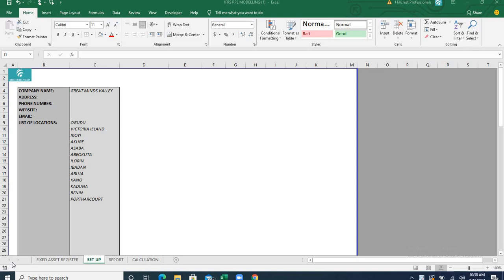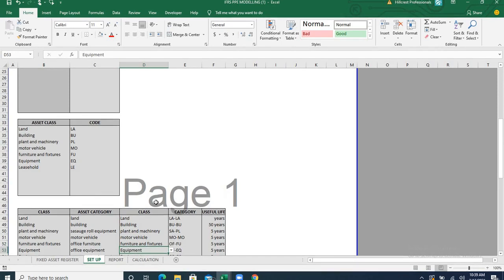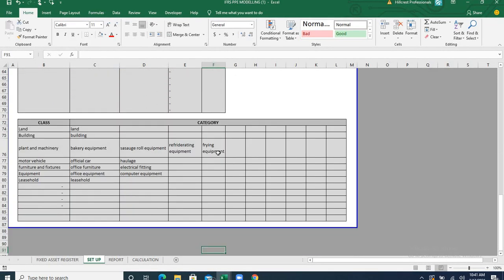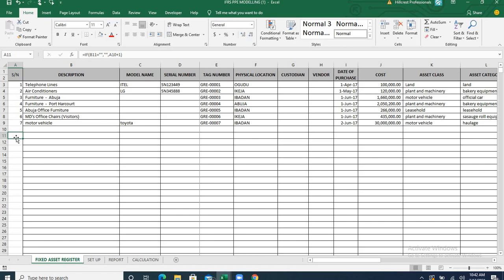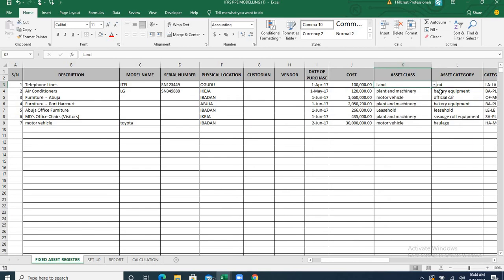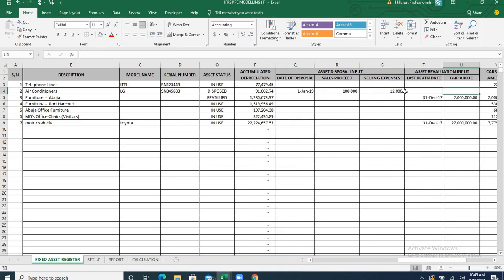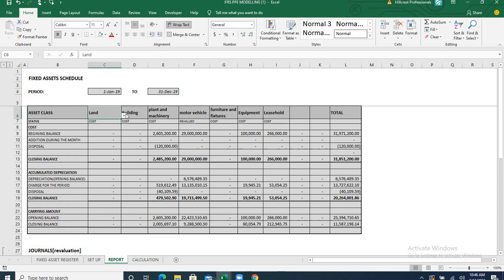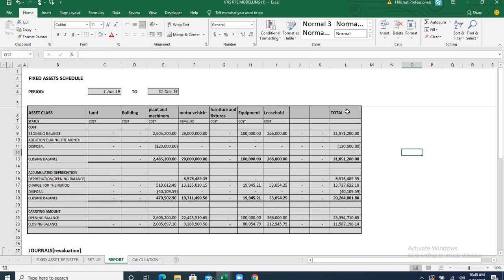Fixed Assets Model Demo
IFRS compliant PPE management model in Excel